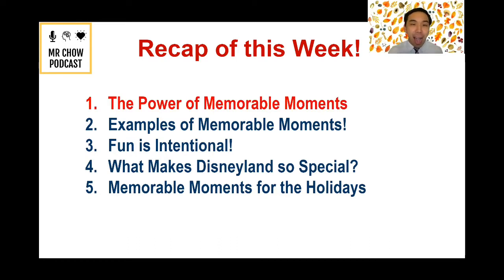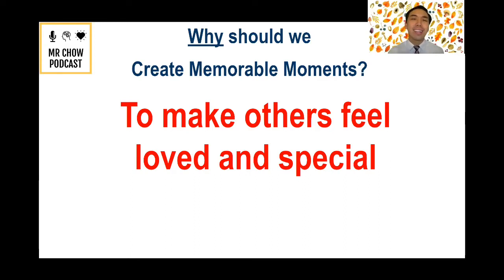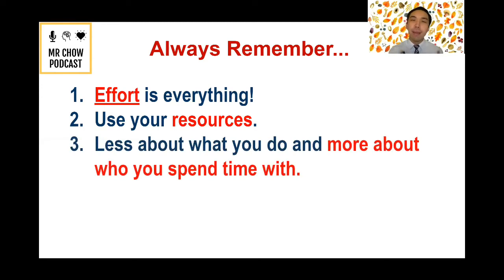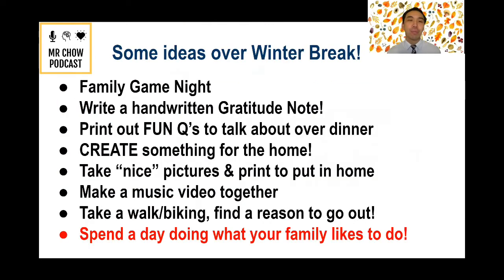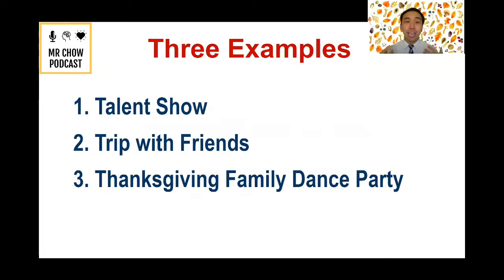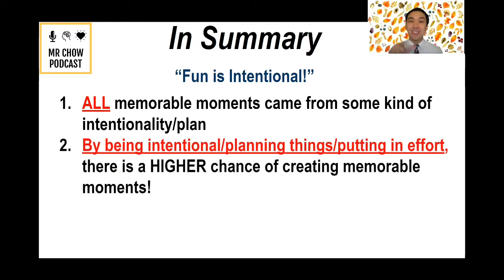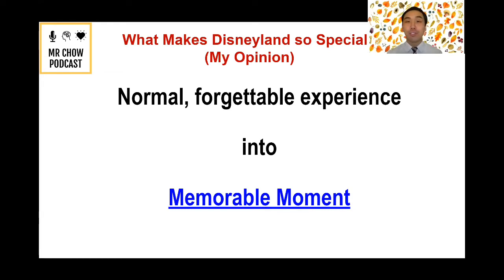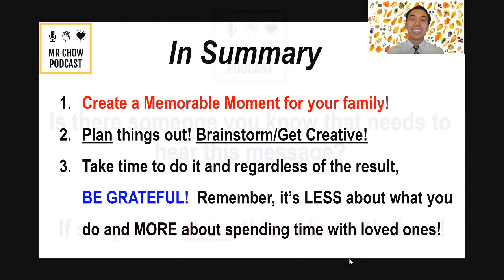Summary of the Week & Creative Ideas for the Holidays!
Want some Memorable Moment Ideas for the Holidays?  Go to 2:30 of this video for a list from Mr. Chow! Remember, YOU have the potential to create MORE memories with loved ones! DO IT!

Mr. Chow Podcast #20
Video Title: Summary of the Week & Creative Ideas for the Holidays!
Week Series: "How to Create Memorable Moments"
Video #5 of 5
High School Mentorship

Thumbnail: Created by Megan D.